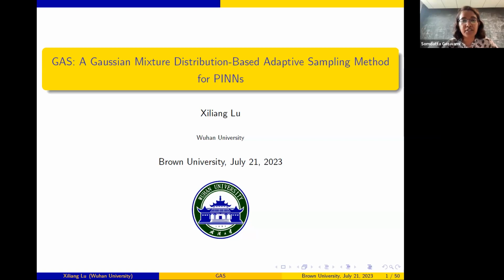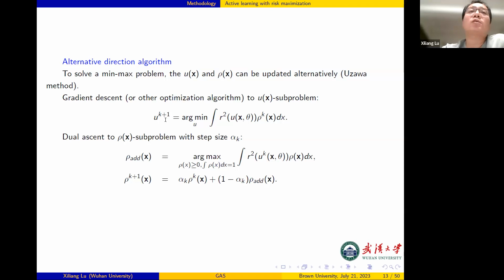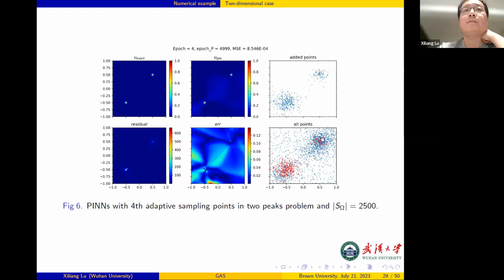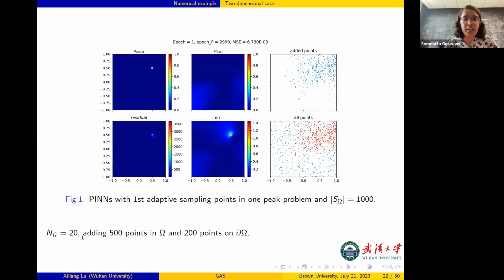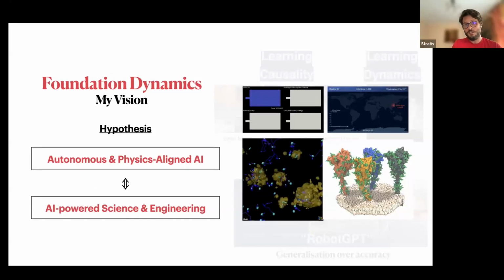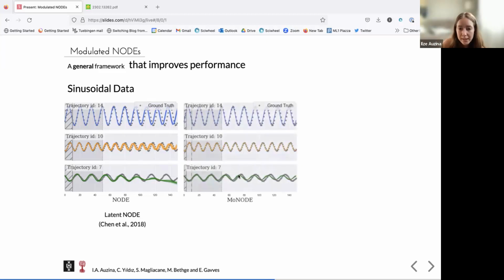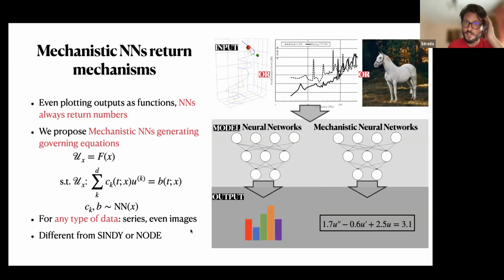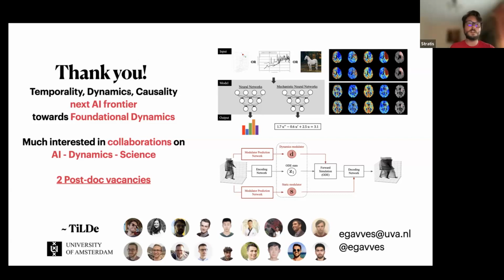Adaptive Sampling for PINNs || PINNs in Mechanics Neural Networks || Seminar on July 21, 2023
1)  Xiliang Lu,  Wuhan University, GAS: A Gaussian Mixture Distribution-based Adaptive Sampling Method for PINNs.
2) Efstratios Gavves and IIze Auzina, University of Amsterdam, Towards Foundational Dynamics: From Invariant Neural ODEs to PINNs for Stroke to Mechanics Neural Networks.